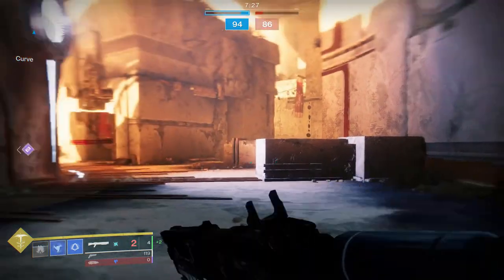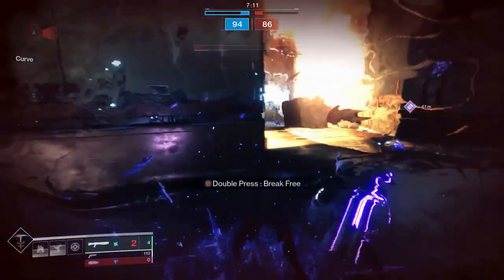The Most BUSTED Hunter Ability Since...Ever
This might be most busted hunter ability that we have ever seen.  I discovered an exploit with the glacier grenade that allows the user to reach pretty much maximum height almost instantly.  Using this ability, hunters can use their shatterdive to get insane kills.  This is definitely something I can see people using in the future.  Let's just hope it is an exploit and not a glitch, and that it does not get patched, it's amazing!